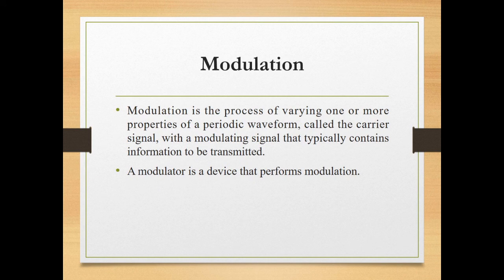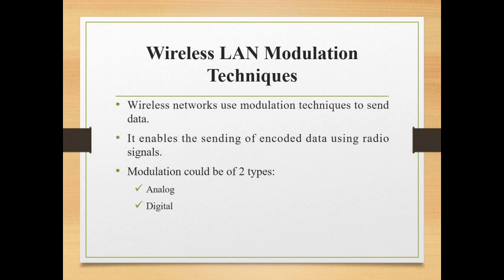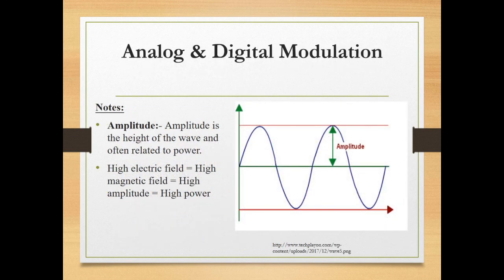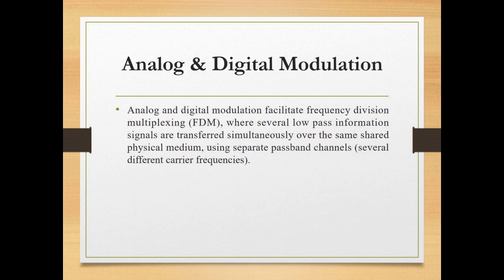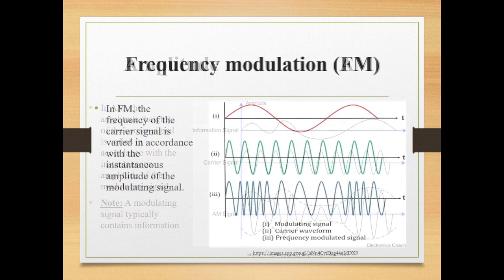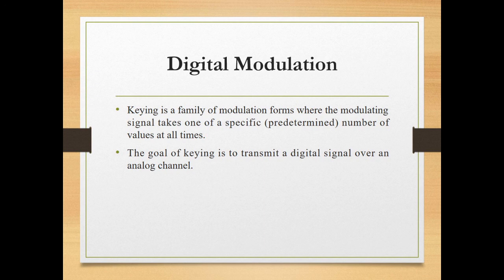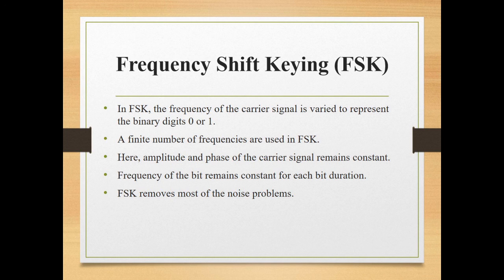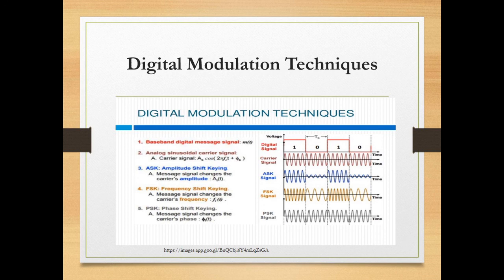Wireless LAN Modulation Techniques